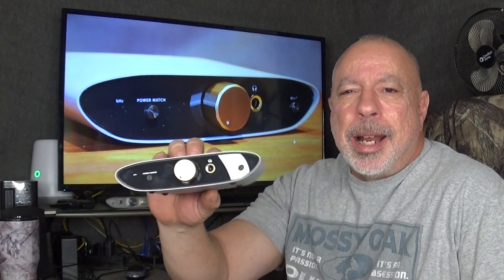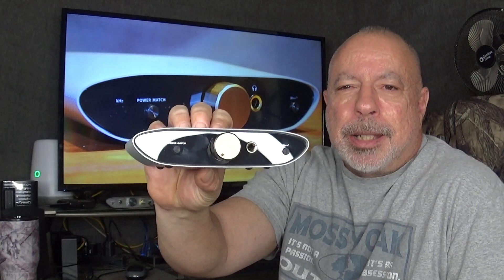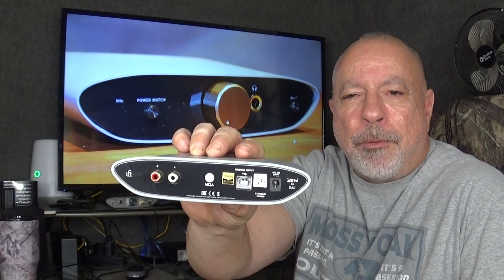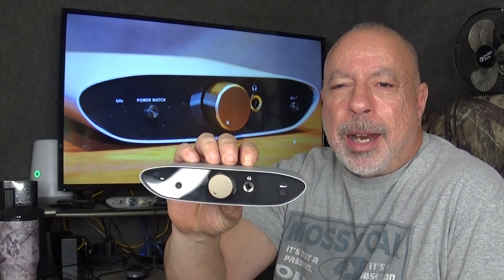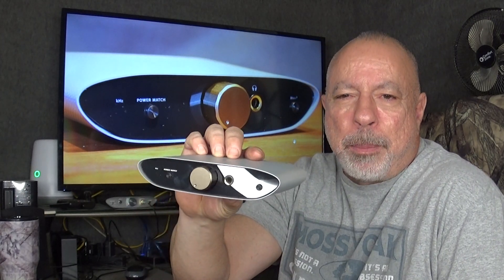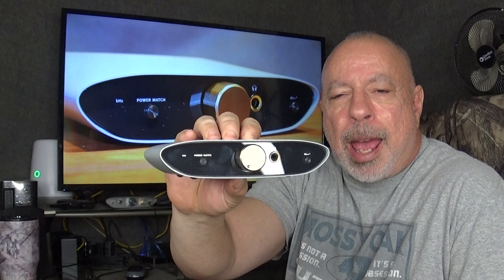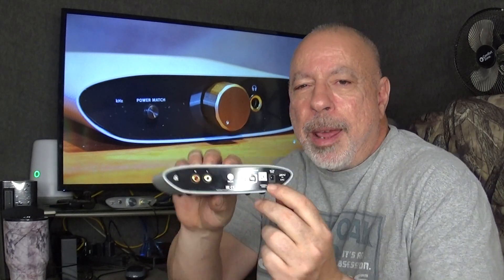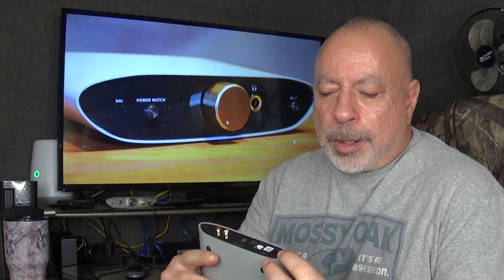IFI AUDIO ZEN AIR DAC (FULL REVIEW) AN OUTSTANDING ENTRY LEVEL ($99.00) USB DAC/AMP COMBO.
Budget USB dac/amp combo of the year? It even has pre-amp ability.
0:00, Intro.
2:42, Details and specs.
13:10, The sound,
19:55, Comparisons.
25:14, Conclusion.